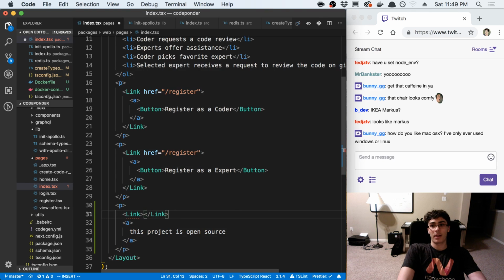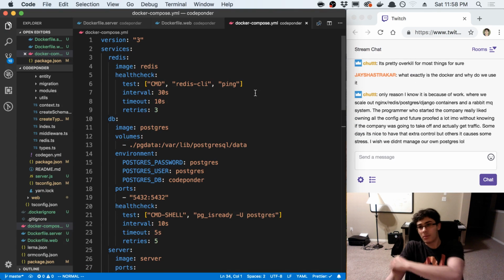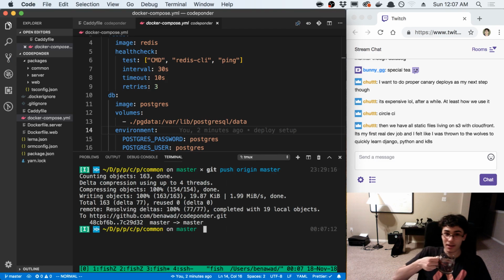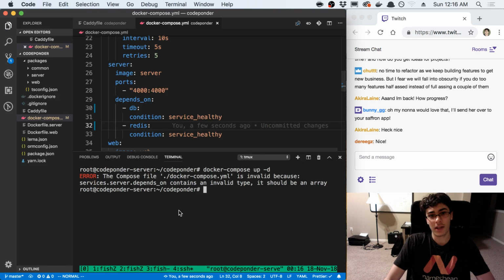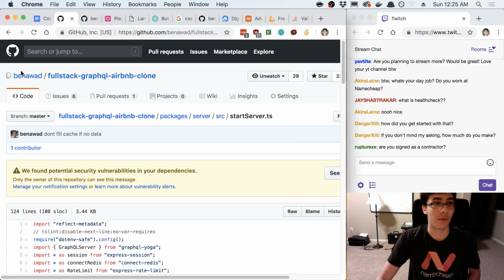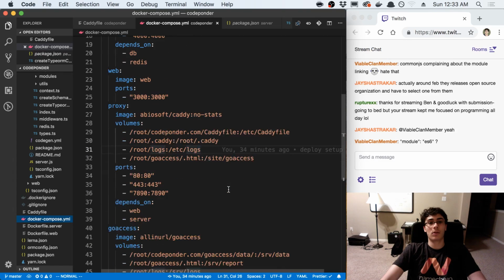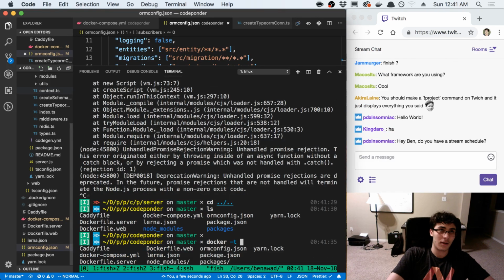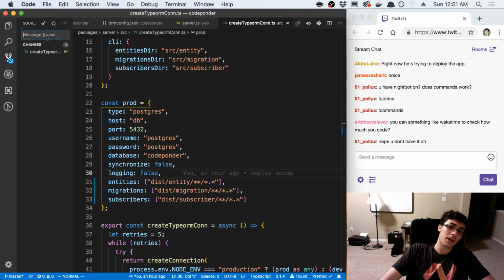Live Coding Deployment - Part 12 of Code Ponder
I try to deploy to digital ocean.